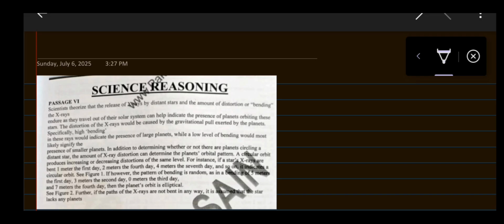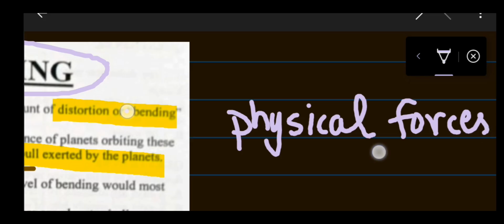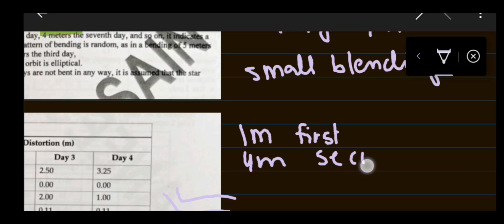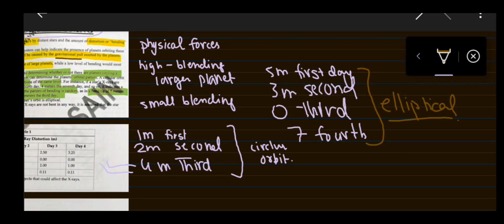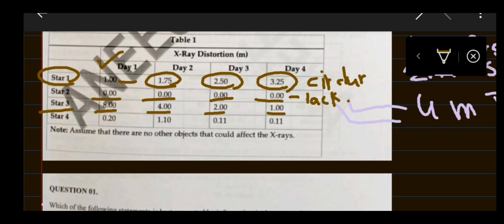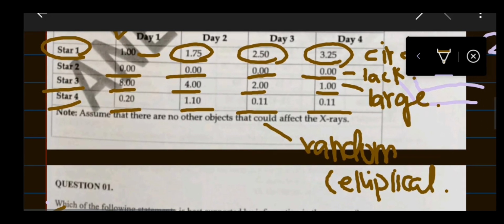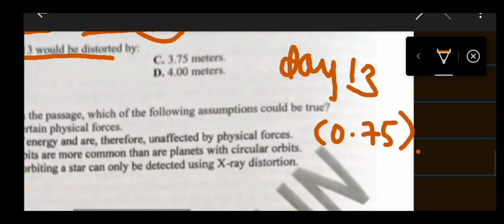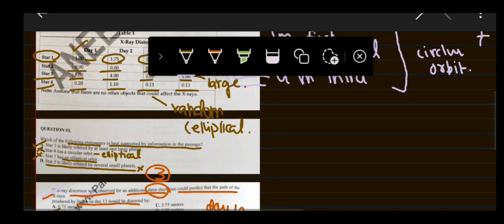SCIENCE REASONING || PRACTICE QUESTIONS